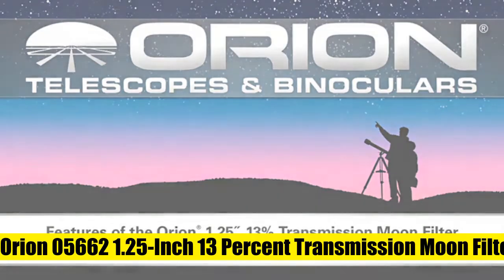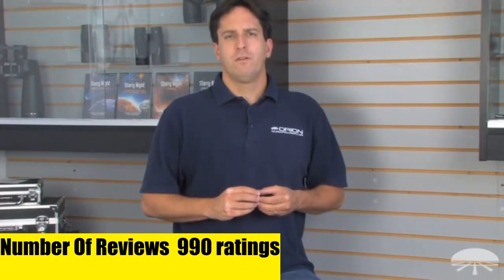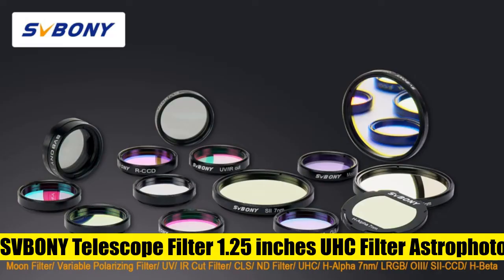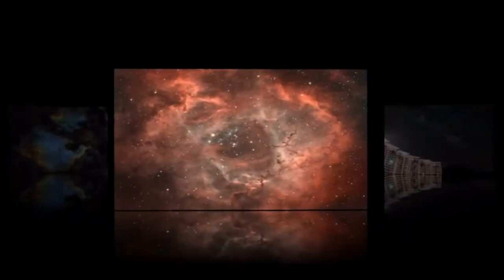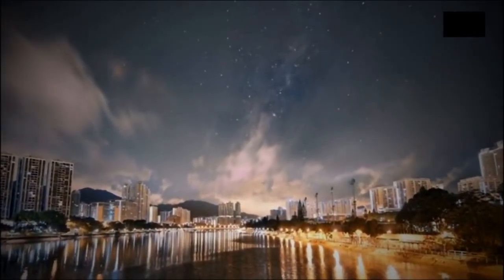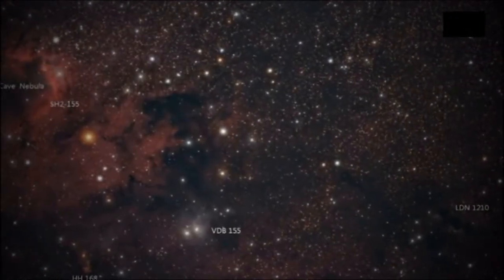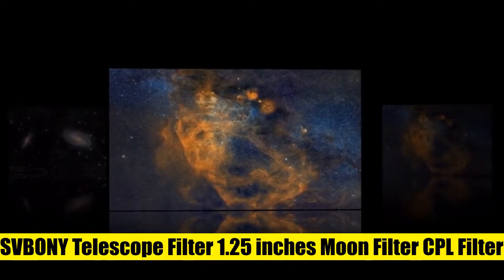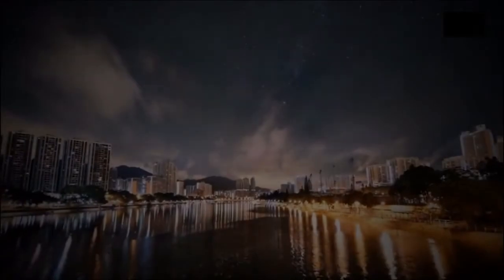3 Of The Best Telescope Filters You Can Buy On Amazon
Orion 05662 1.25-Inch 13 Percent Transmission Moon Filter  Black

SVBONY Telescope Filter 1.25 inches UHC Filter Astrophotography to Improve The Image Contrast Reduces Light Pollution  1.25 inch

SVBONY Telescope Filter 1.25 inches Moon Filter CPL Filter Five Color Filters Kit 7pcs Filters Set for Enhance Lunar Planetary Views Reduces Light Pollution

moon filter for telescope,

moonfilter,

celestron eyepiece kit,

light pollution filter for telescope,

celestron eyepiece and filter kit,

celestron solar filter,

h alpha solar filter